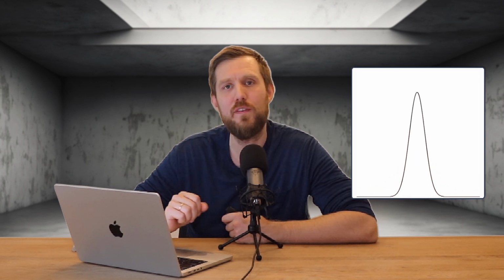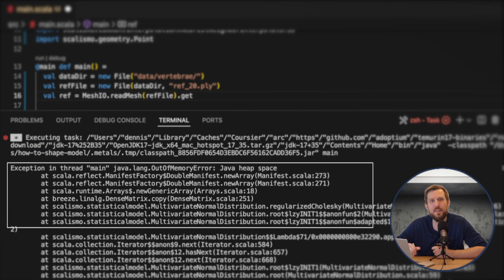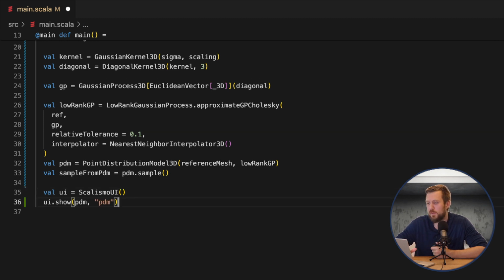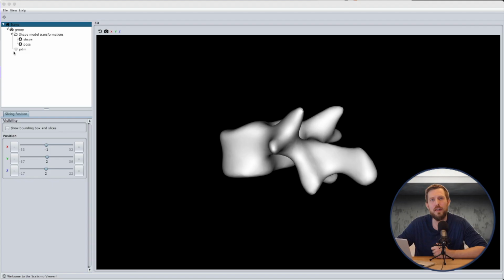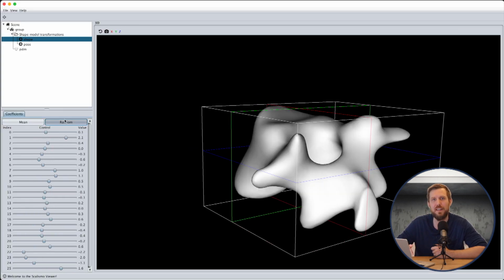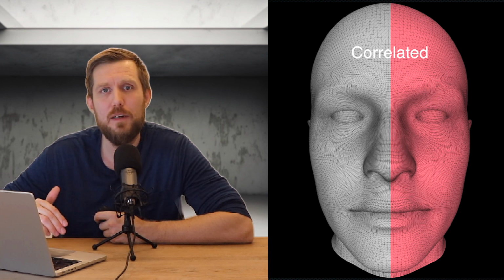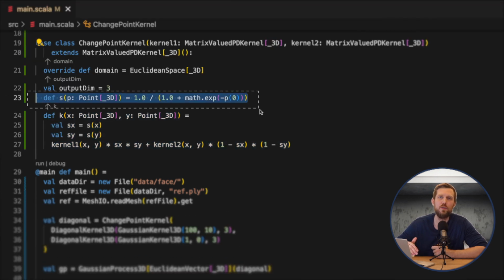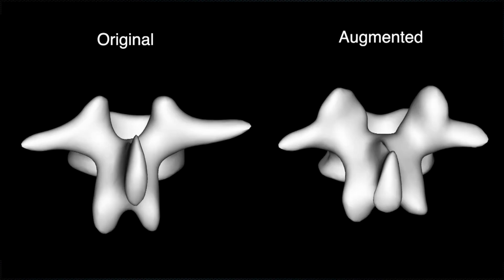How to Shape Model - Part4 - KERNELS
The fourth video in the tutorial series on creating 3D Statistical Shape Models using Scala and the Scalismo library.
In this video, I cover how to deform a mesh by analytically defining kernels.

Timeline:
0:00 Introduction
0:52 Kernel overview
1:28 Gaussian Kernel
6:08 Symmetry Kernel
7:03 Changepoint Kernel
8:02 Kernel Augmentation
8:39 Summary

- Original data source, MICCAI (VerSe: Large Scale Vertebrae Segmentation Challenge 2020)